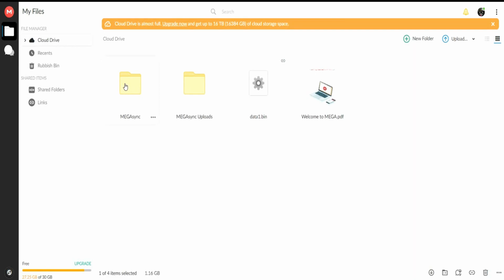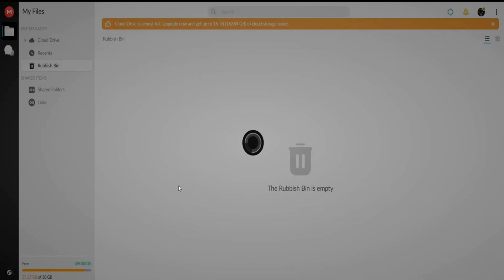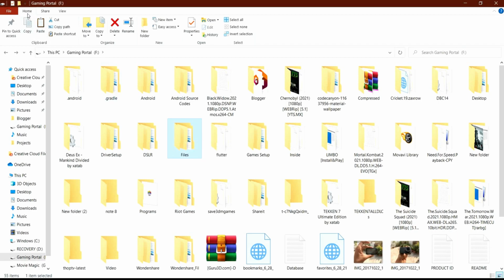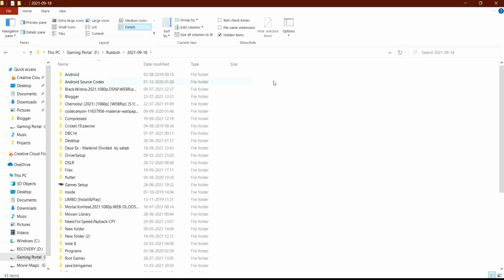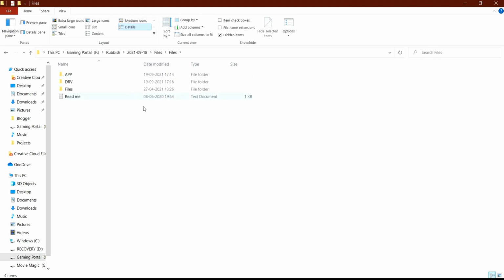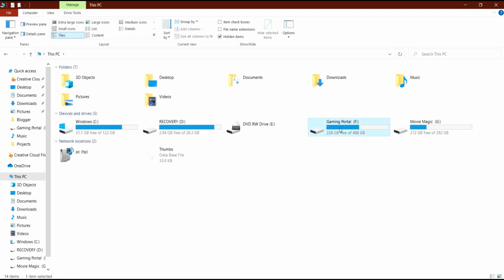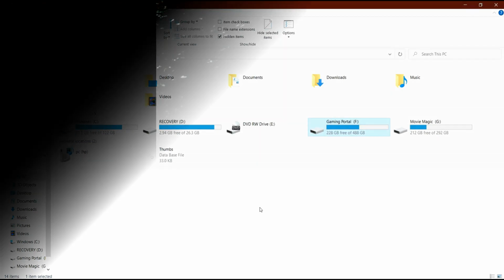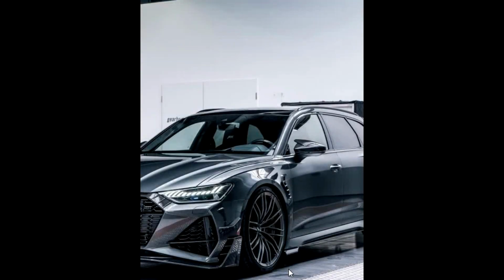How To Recover Deleted and Missing Files in Mega Cloud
If you have deleted Files from Mega or accidentally deleted from your computer drive while uploading the file on Mega Cloud. No Worry! Because we have you cover. We'll tell you hot recover deleted Files and folder as well as missing files from your computer hard drive.